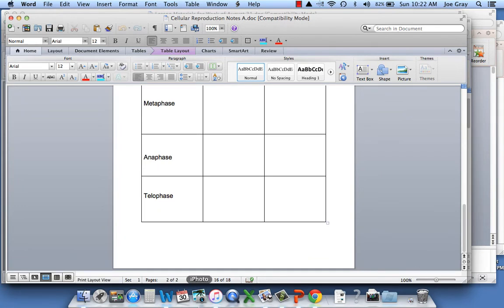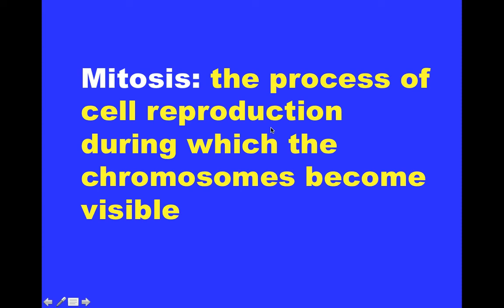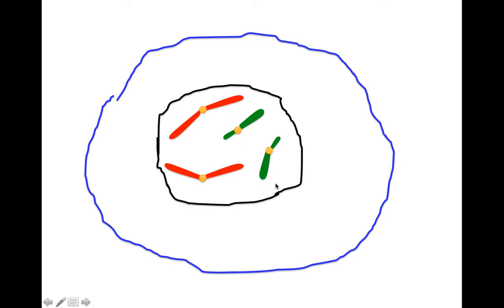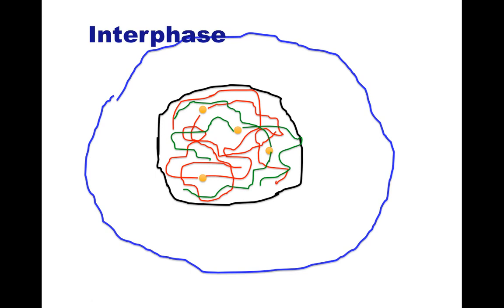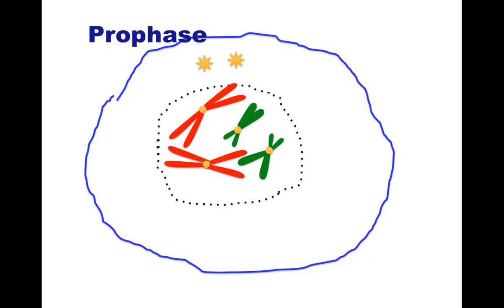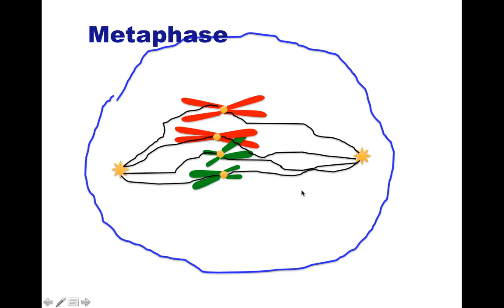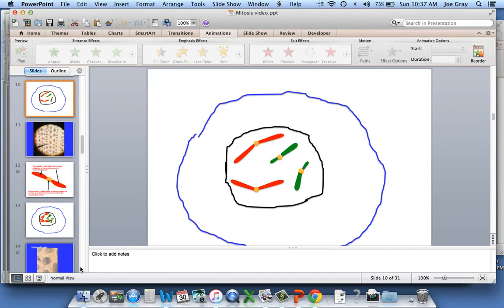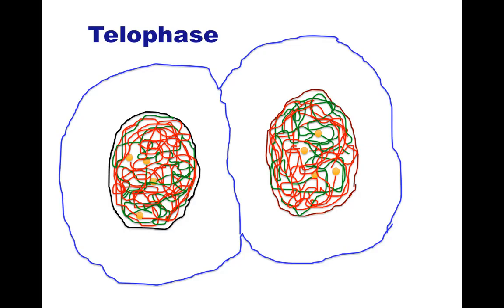mitosis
A review of the phases of mitosis and what happens to the chromosomes at each stage.